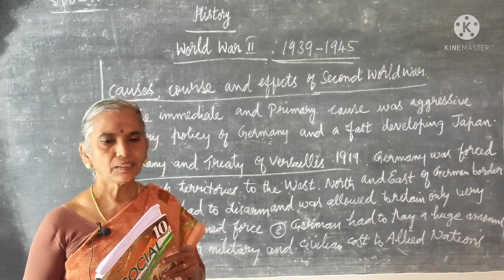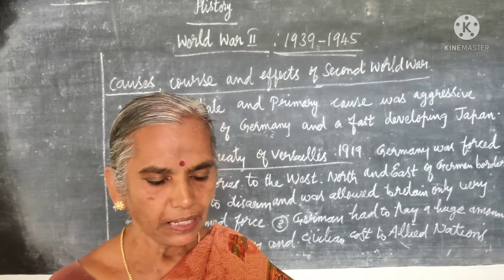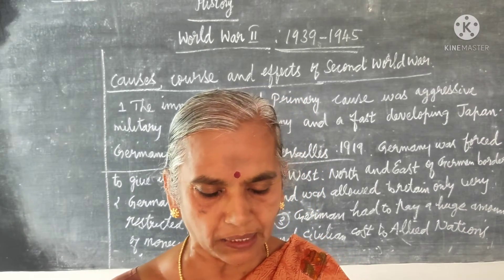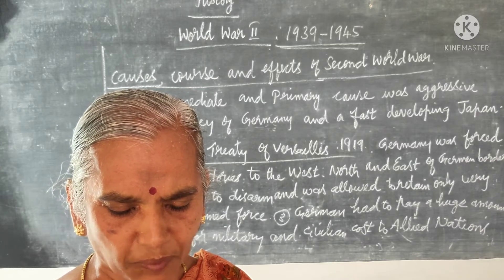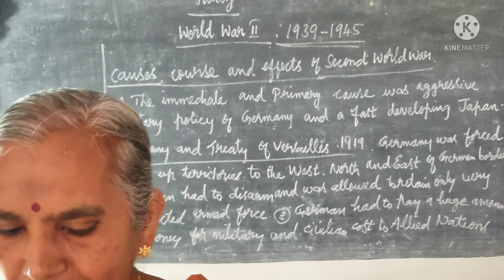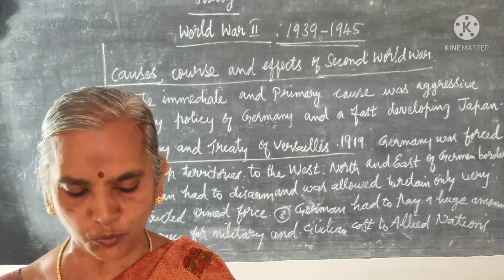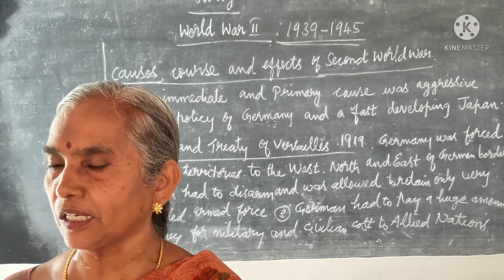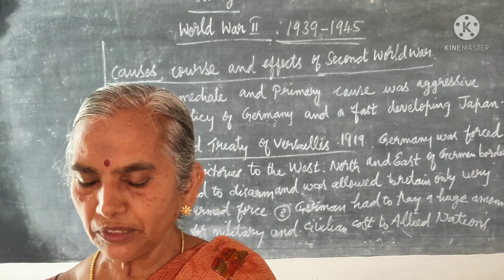STD X SOCIAL SCIENCE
HISTORY  - WORLD WAR - II (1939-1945)